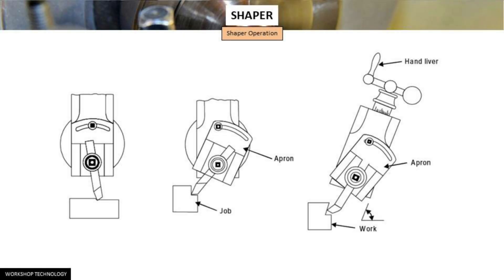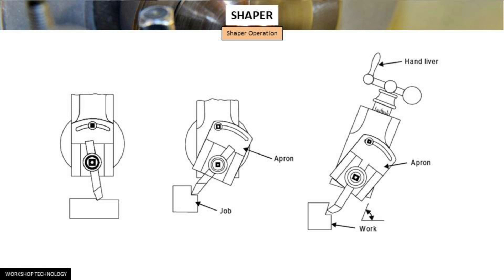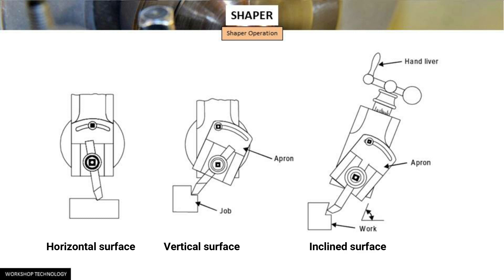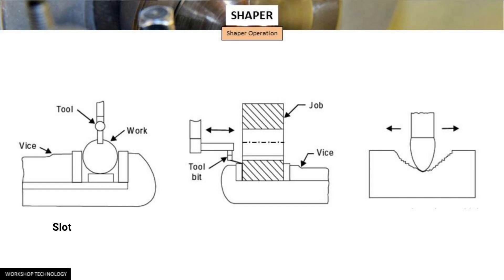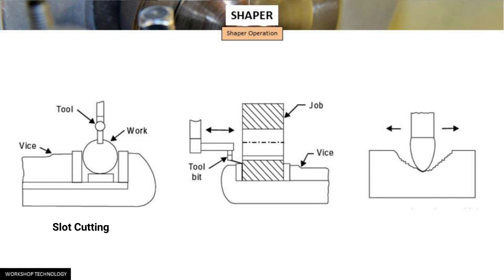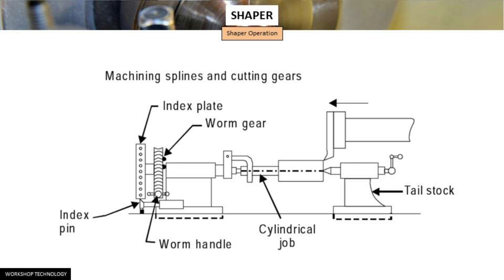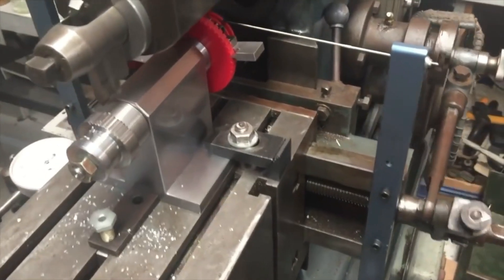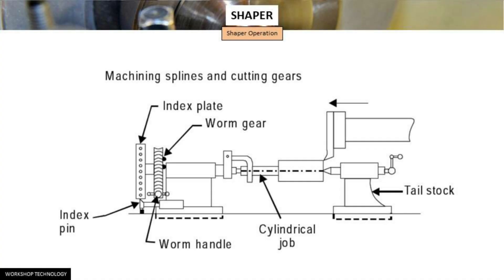28 Shaper Operations